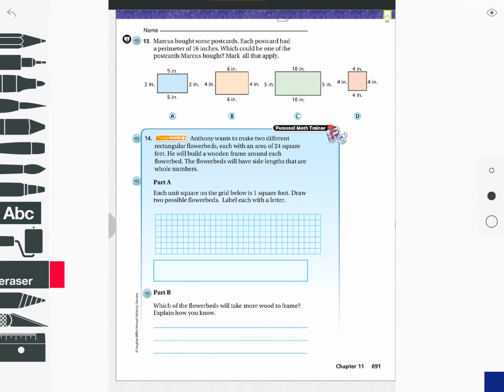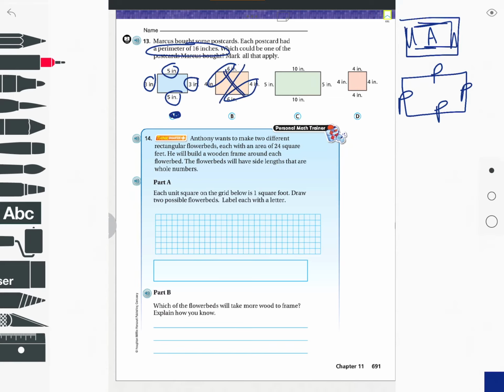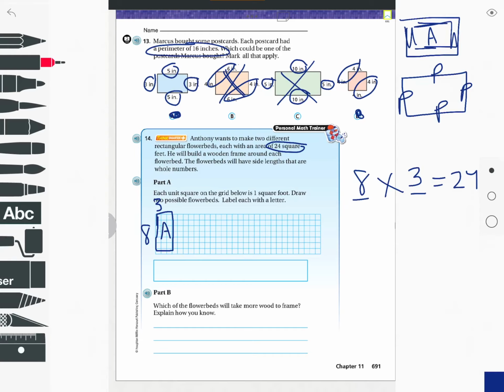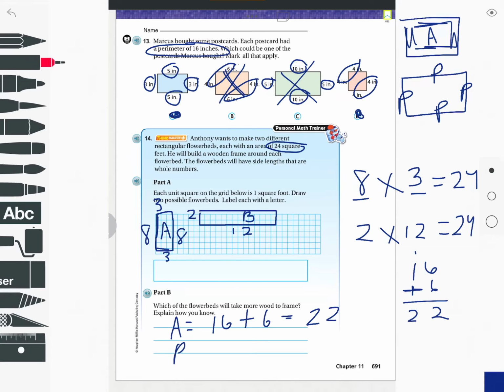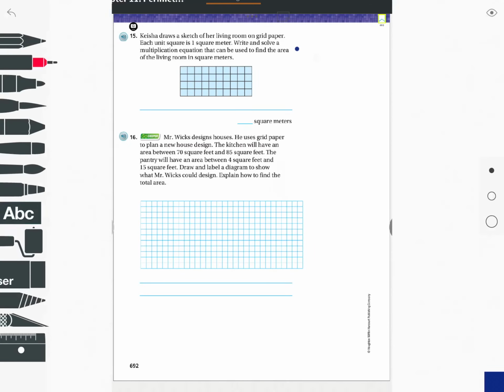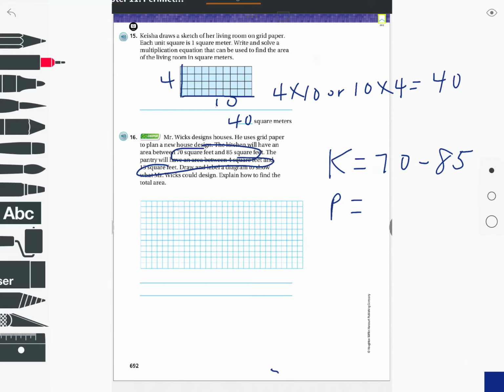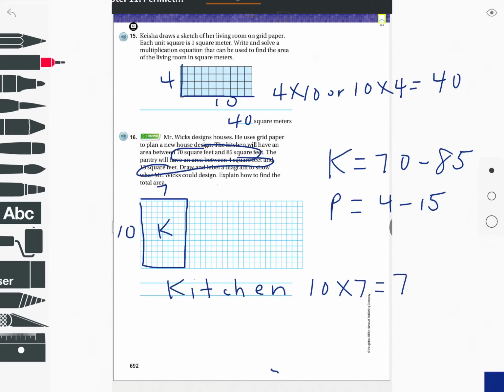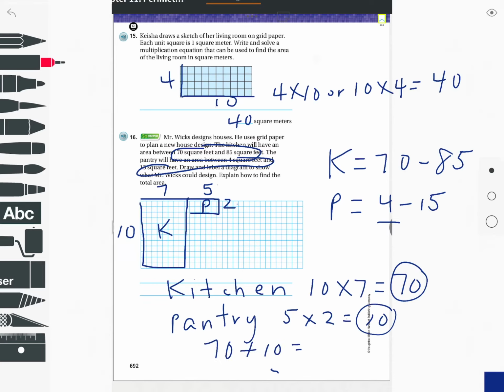Chapter 11 review